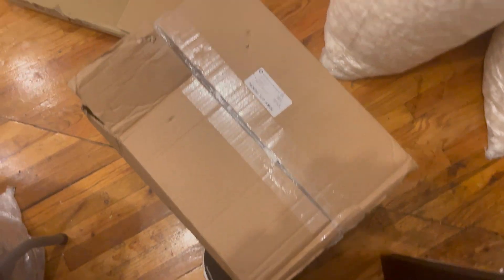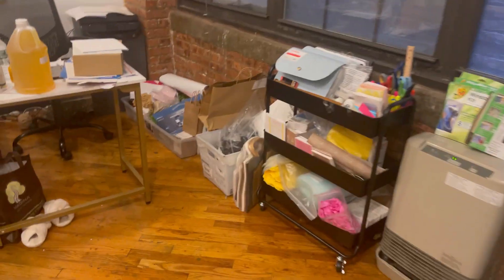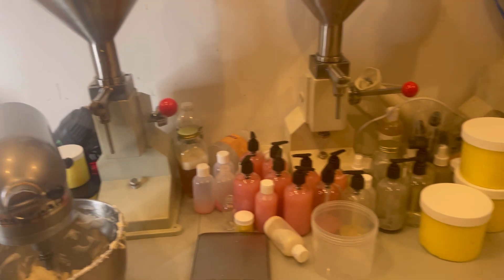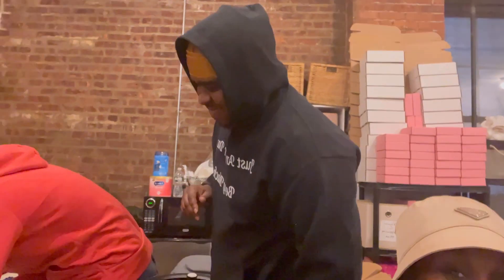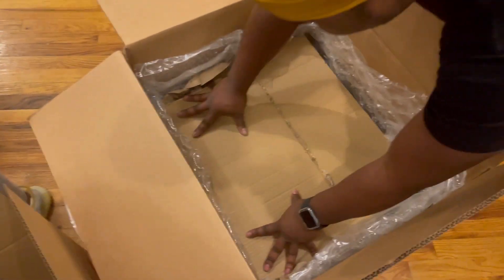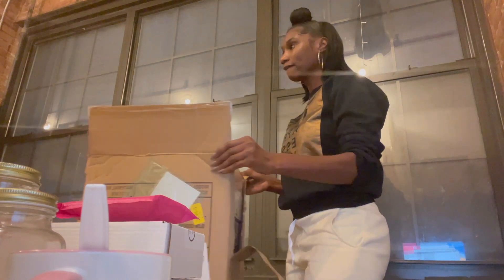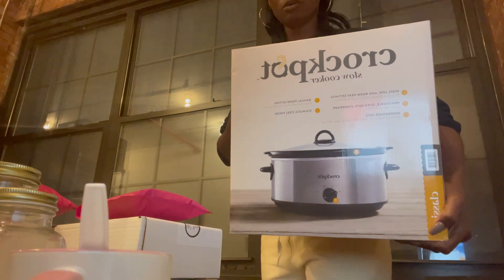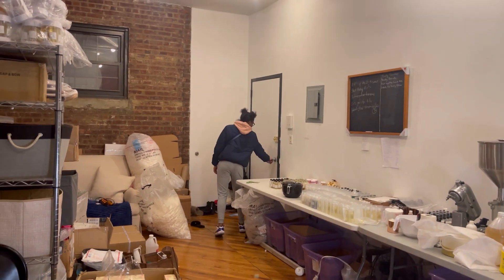Small Skincare Business Prep For Promo Sale (vlog)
I have finally launched my mentoring website to help you more in depth. If you feel that you love watching my videos and would love to be apart of the goal getters team then